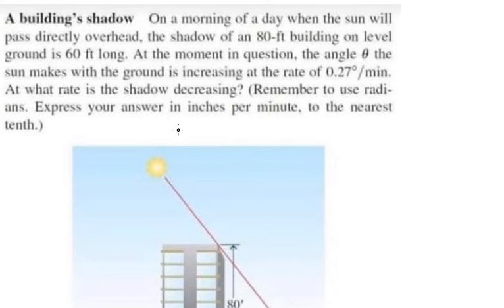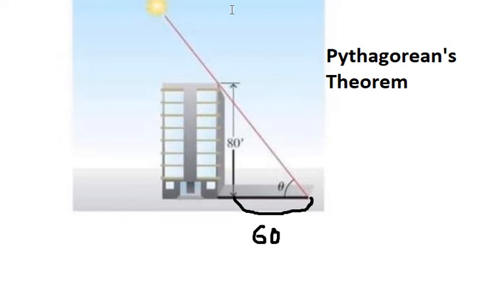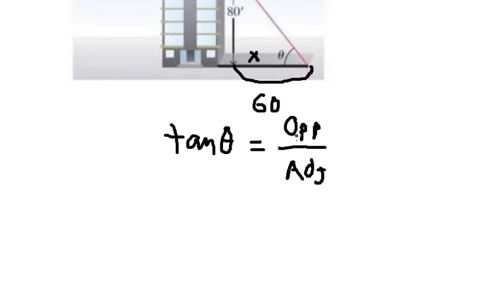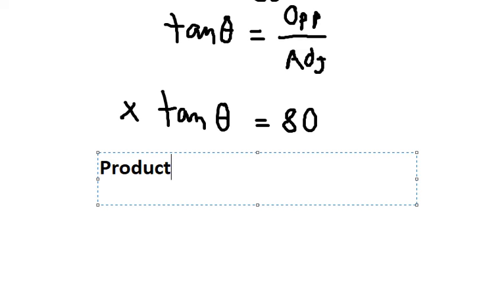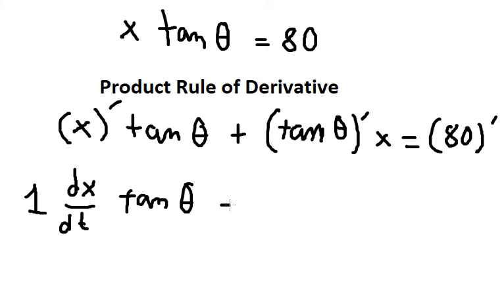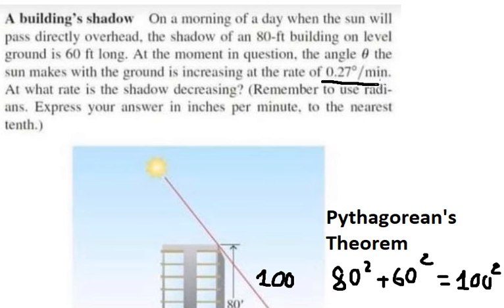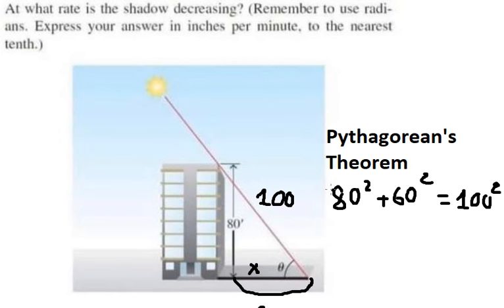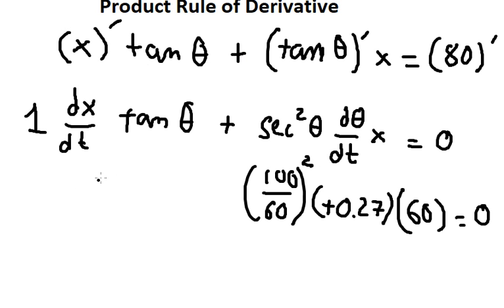Calculus Help: On a morning of a day when the sun will pass directly overhead, the shadow of an 80ft